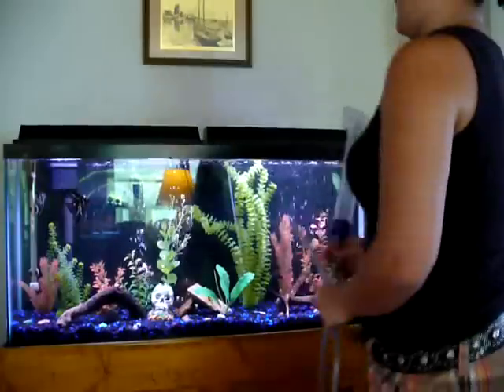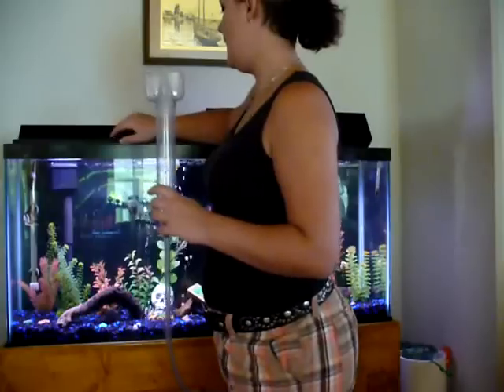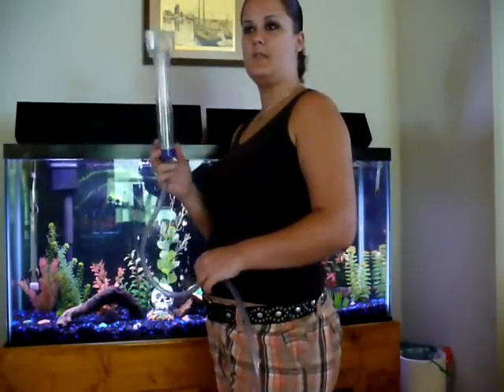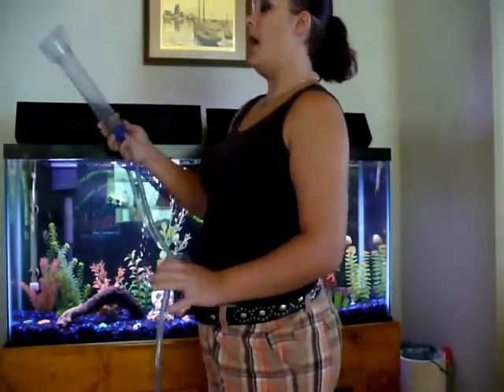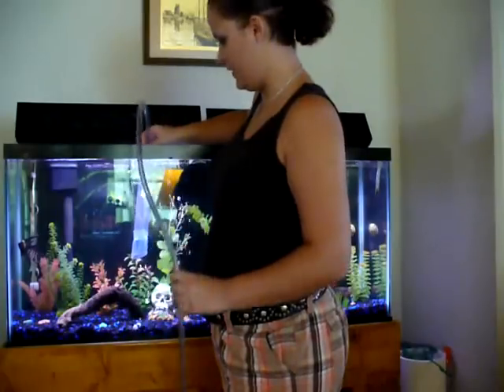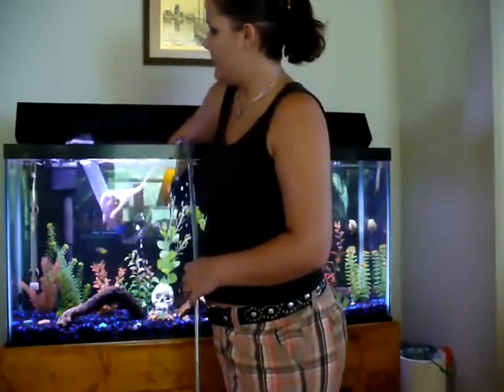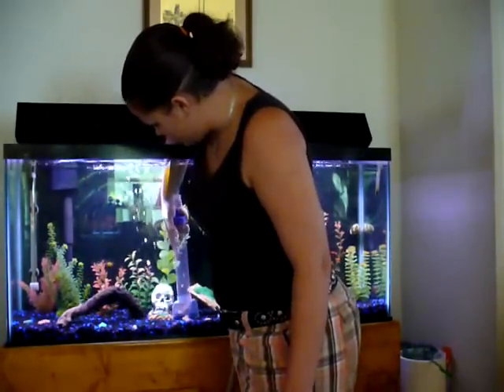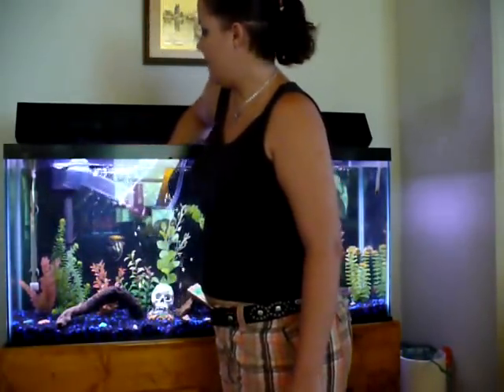How to use a Gravel Vacuum without having to suck the tube!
This is a video about how to use a regular gravel vacuum for cleaning your aquarium gravel without having to get nasty fish water in your mouth. My apologies for not knowing the brand of the gravel vacuum!! I bought it a long time ago!

I ran out of memory on my camera at the end, but you still get the info on how to use it. Hope this will help some people out there!

If you live in Nassau, Bahamas and have a fresh water aquarium that you want cleaned, maintained or set up feel free to check out